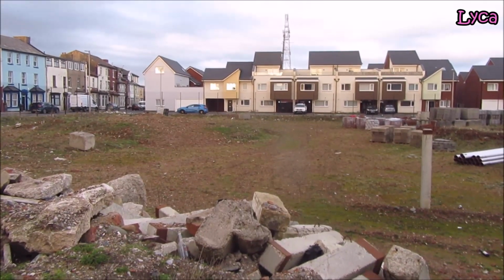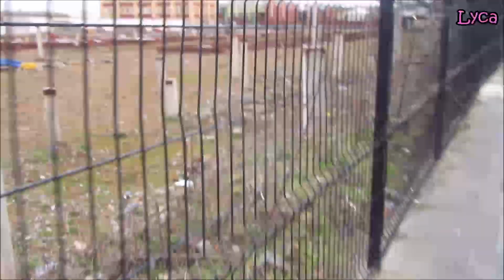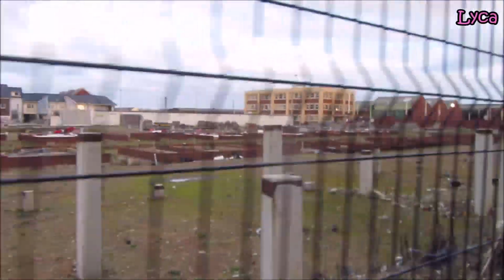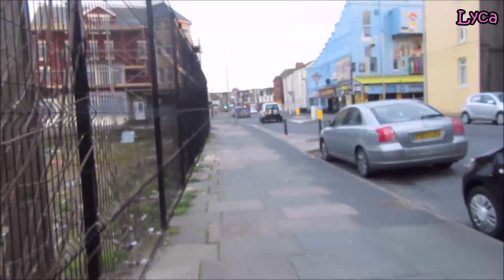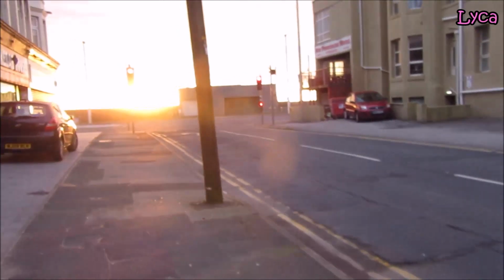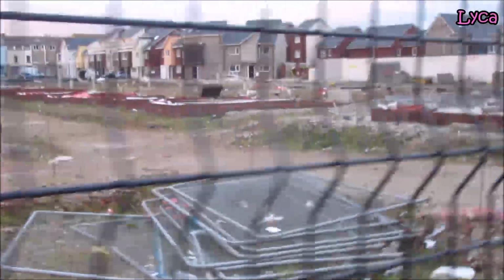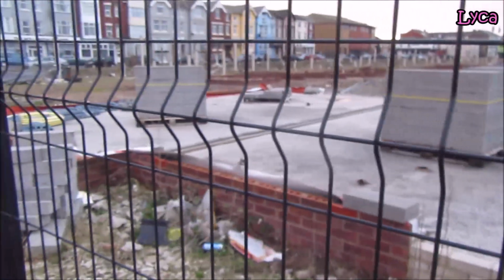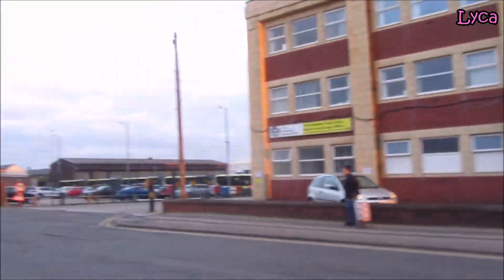Foxhall Village. Will it ever get finished?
I heard some time ago that the council had taken over the Foxhall Village development Rigby Road Tyldesley Road side. Nothing has been happening there for a good while now though.